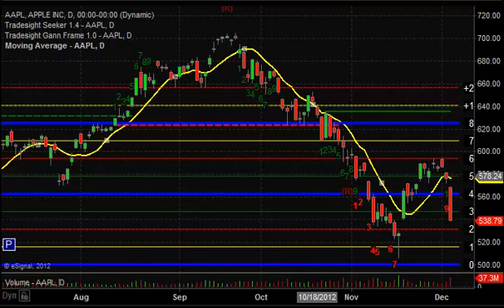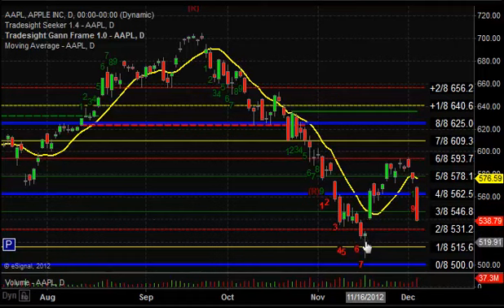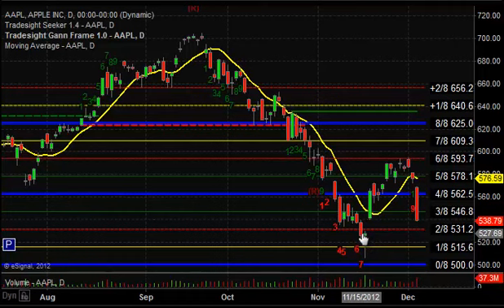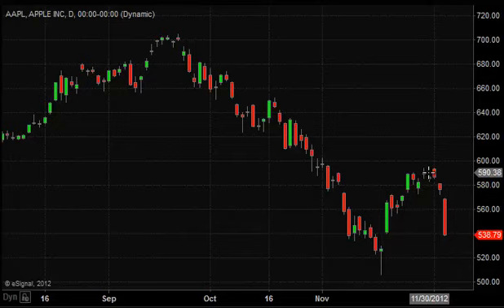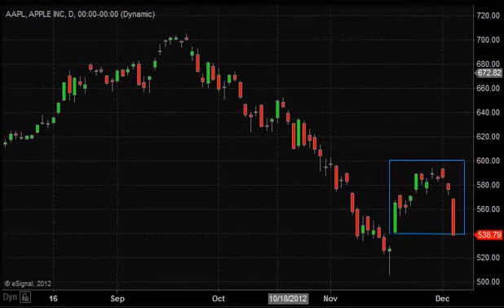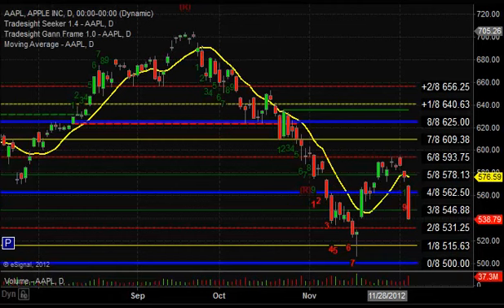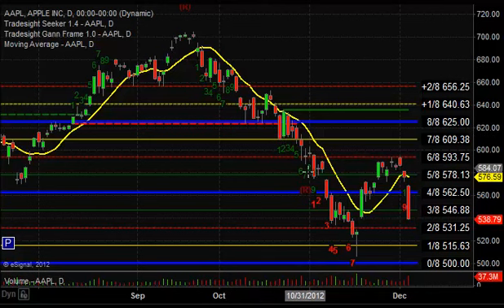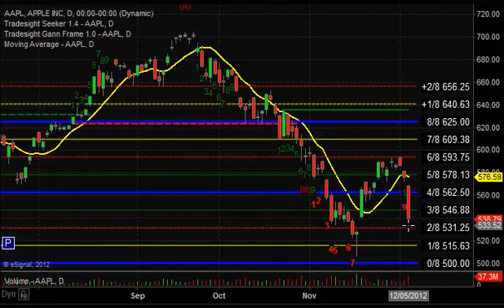Stock Trading Pick: AAPL Potential Island Formation-Current Technical Levels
AAPL-Potential Island Formation-Current Technical Levels.